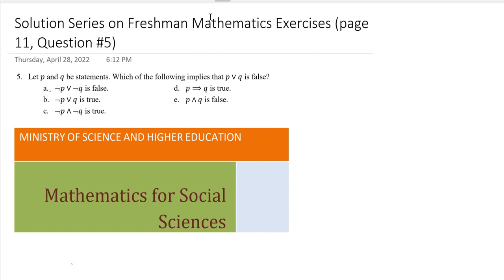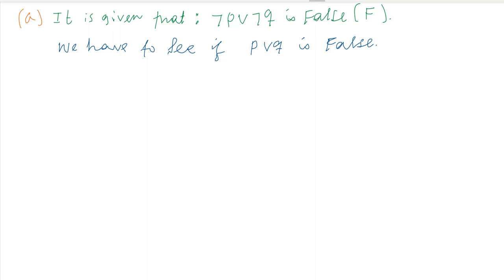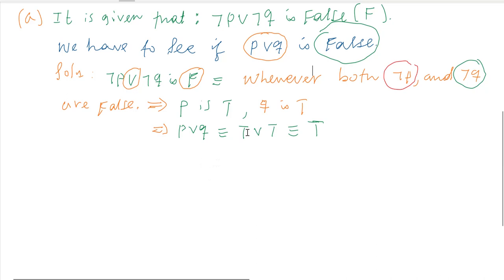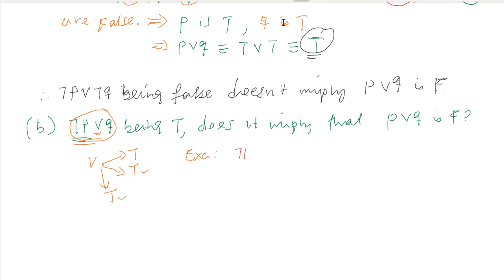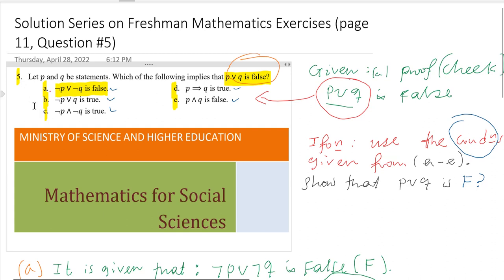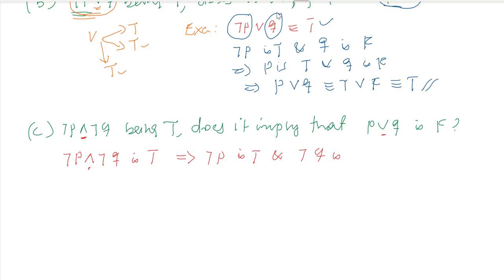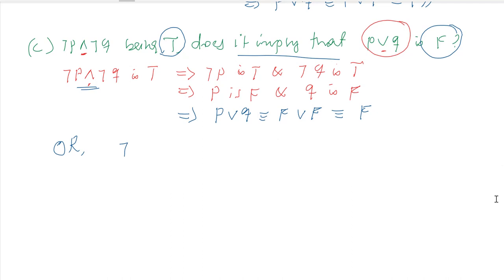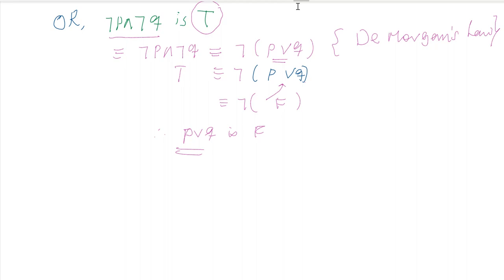Freshman Mathematics Solved Exercises | PART 4 | Mathematical Logic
This video demonstrates the solutions of exercise questions found in the teaching modules of Freshman Mathematics (Ethiopia). In particular, this video solved problem #5 of the exercise on page 11.

Learn how to solve math in Amharic and English explanations by Dereje Alemu (PhD) to improve your knowledge of mathematics and improve how to solve math problems. I have over 15 years of experience teaching Mathematics at high schools, colleges, and University.